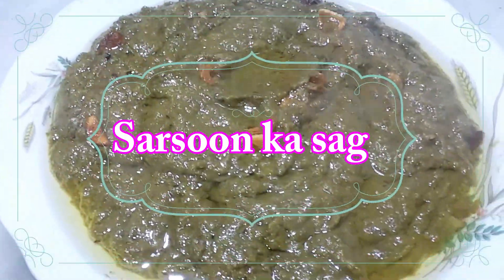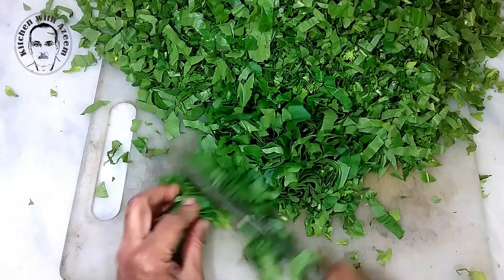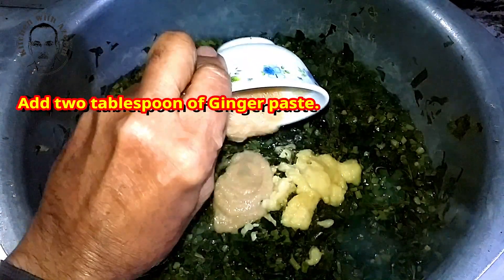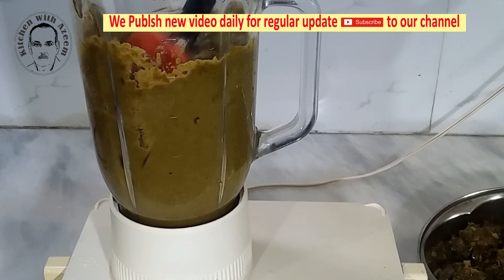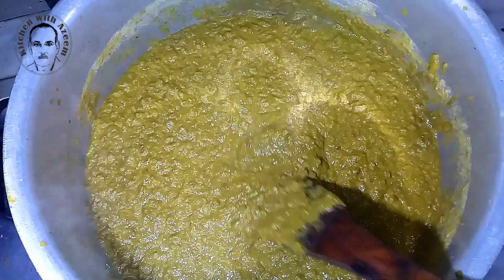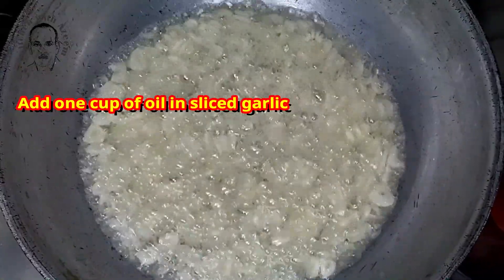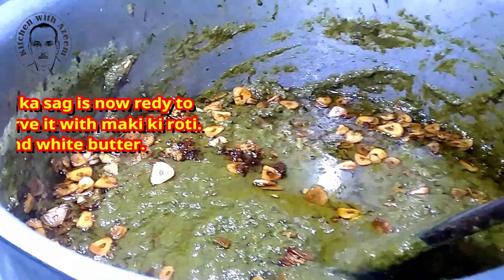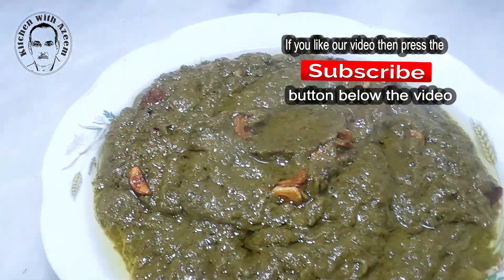Sarson Ka Saag|Recipe|English | Traditional Saag RECIPE|sarsoon ka saag|sag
Ingredients:-

For The Saag:-
Mustard Greens
Spinach Leaves
Roughly Chopped Ginger
Green Chillies
Sliced Garlic
Turmeric Powder
Chilli Powder
Salt
Water
maize Flour

For The Tadka:-
Ghee
Cumin Seeds
Sliced Garlic
Chopped Onion
¼ Red Chilli Powder
Salt
Garam Masala

Method:-
The Saag:-
Mix the spinach leaves and mustard greens and add them to a pressure cooker. Add ginger,  green chillies, garlic, turmeric powder, chilli powder and water to it. Cook all these ingredients for 5-7 whistles. After the lid is opened add maize flour and let it thicken on low flame.

The Tadka:-
Take a pan and add ghee, cumin seeds, garlic and onion to it. Let the onions cook till brown and then add red chilli powder and salt & cook on high flame.

Add the tadka to saag followed by garam masala and your delicuous Sarson Ka Saag is ready to be served!

English saag  Saag recipe in English  sarsoon ka sag in english